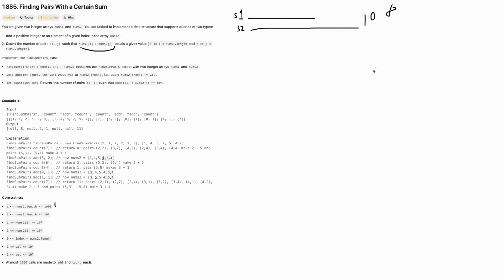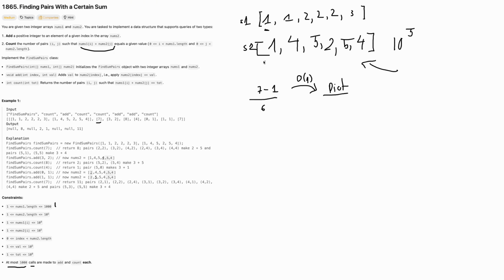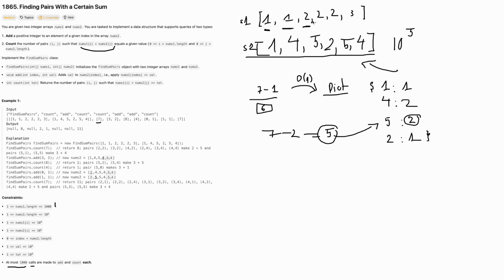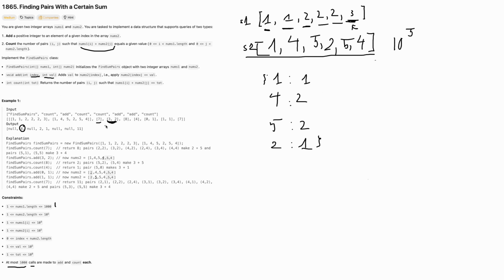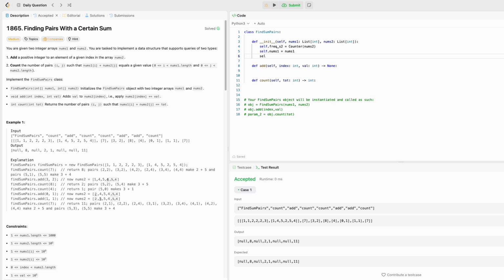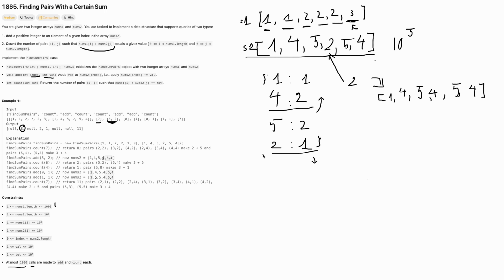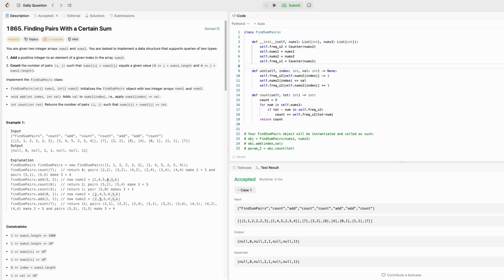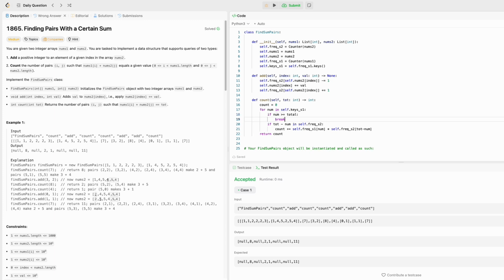1865. Finding Pairs With a Certain Sum 💡 From Brute Force to Optimal.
Tackle Leetcode 1865 – Finding Pairs With a Certain Sum, a common design interview question. Learn how to build a class with add() and count() methods using hashmaps for efficient pair sum queries.

This video covers:

- Naive to optimized approaches O(n²) → O(n)

- Design trade-offs & edge cases

- How to explain your improvements to impress interviewers

→ Perfect for practicing data structure design, hashing, and real-world interview thinking.